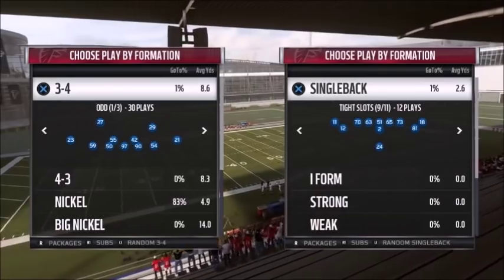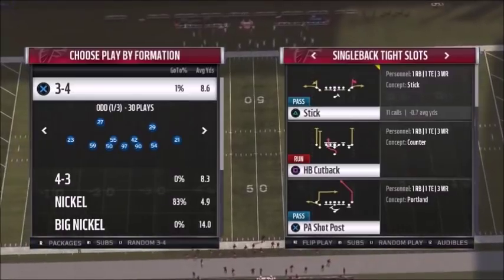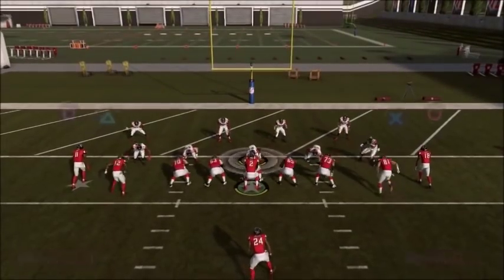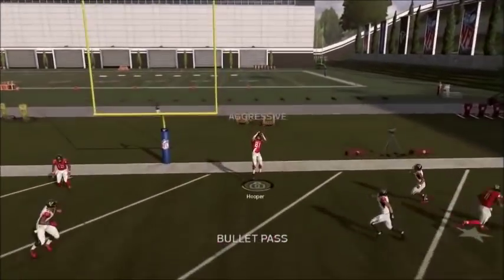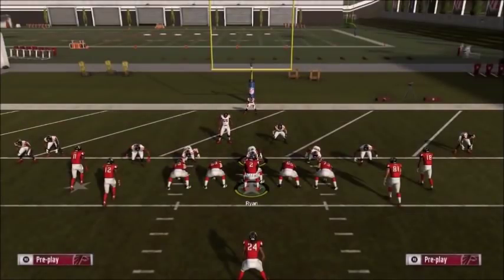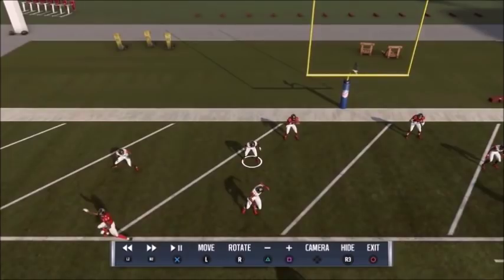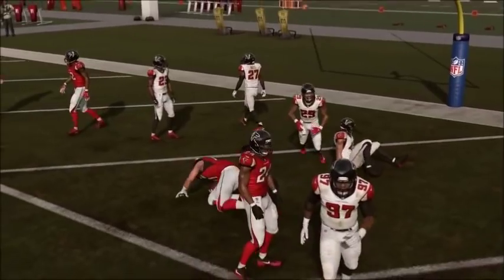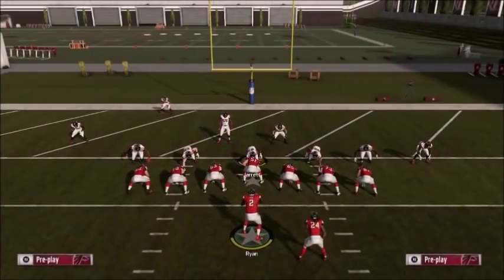Best Red Zone Play in Madden 19!! | Unstoppable 2 Point Conversion Play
This play is a universal setup for EVERY playbook in the game. So anyone is able to help their own game by adding this red zone play. I use it all the time.